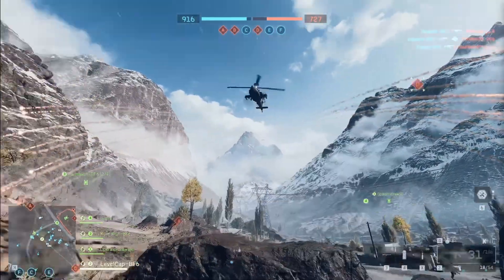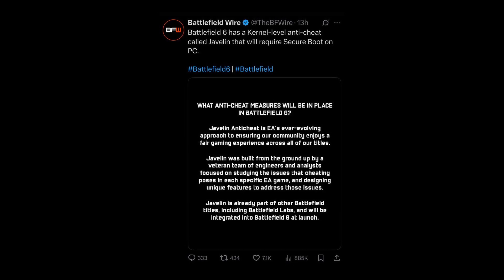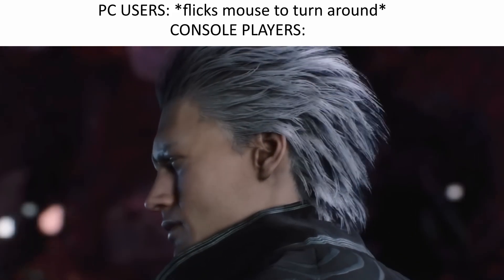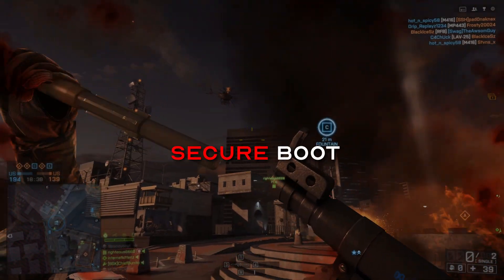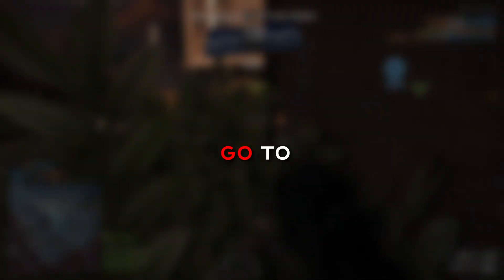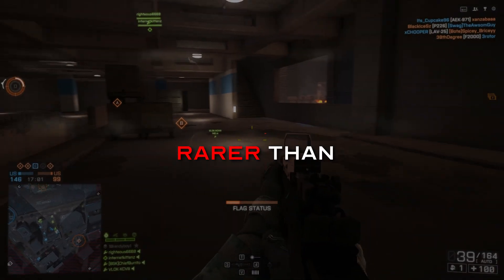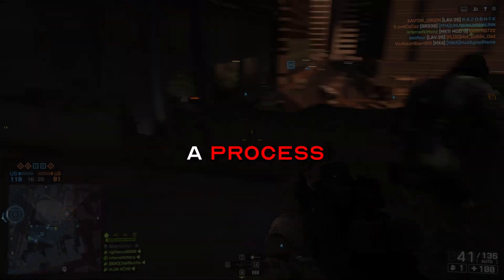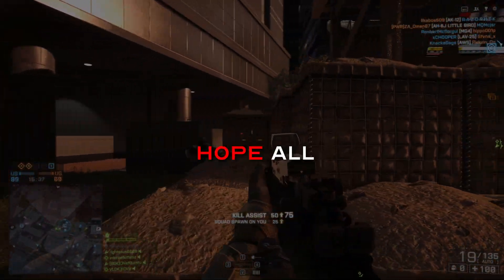Battlefield 6 - Secureboot Problem and Javelin Anticheat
Here i'm talking a bit about Javelin and what I foresee to be an actual nightmare come the beta and even into Battlefield 6 release. Please find the links below to follow along the processes for getting secureboot working, and other fixes thanks our guardian angels on Youtube.

00:00 Intro
00:30 What Is Javelin?
01:20 Big Claims
02:06 The Problem
02:57 People Don't Want Work
03:17 Warning
04:21 Secureboot Fix
05:03 Secureboot Troubleshoot
06:04 Bricked PC

The Problem With Secureboot and Javelin Anticheat